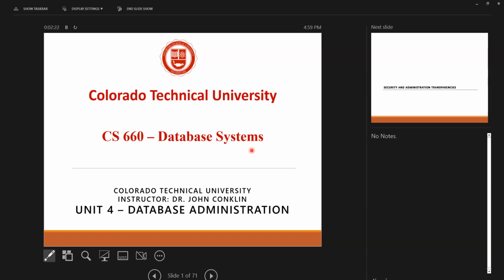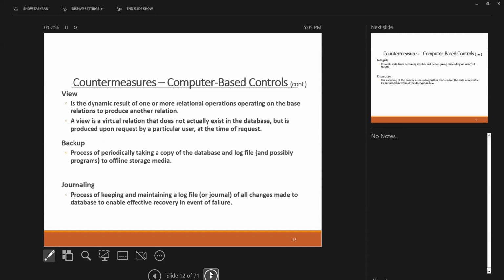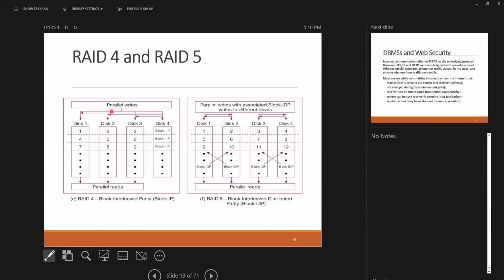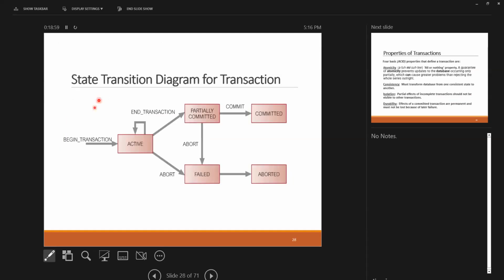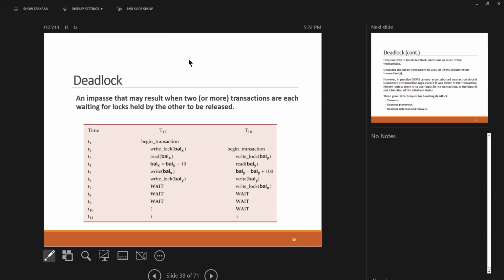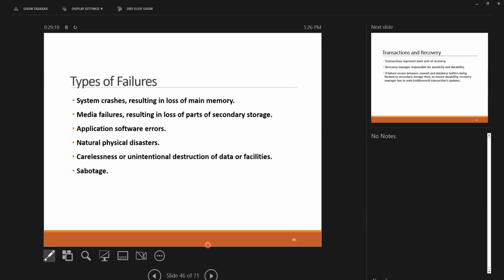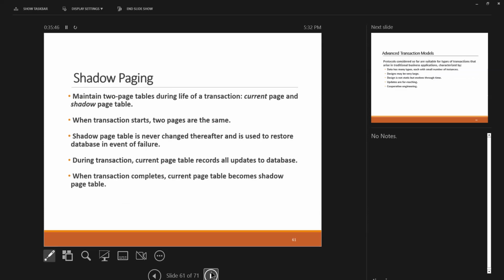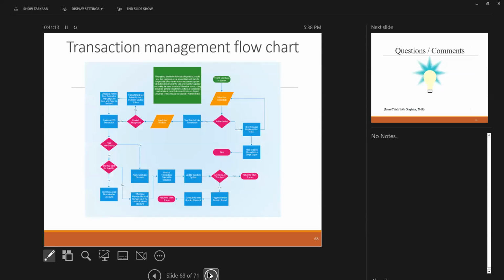Unit 4 Database Administration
Here we learn some basic database administation ideas and tasks.